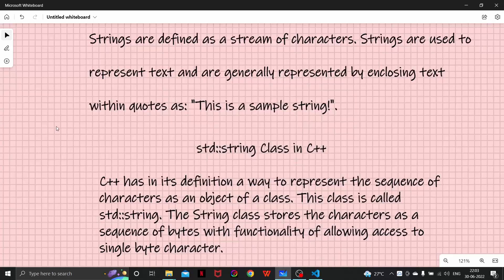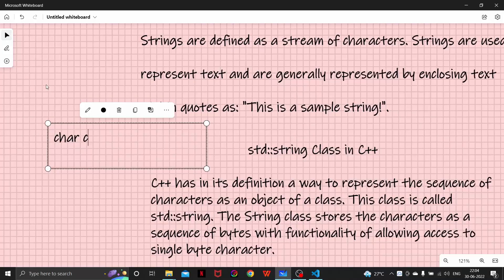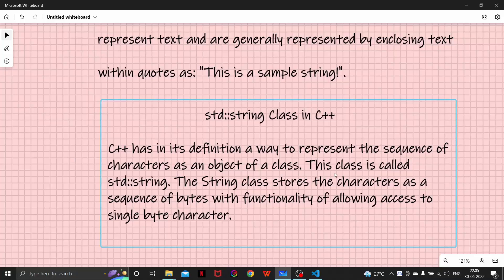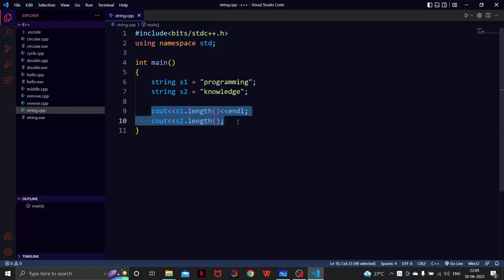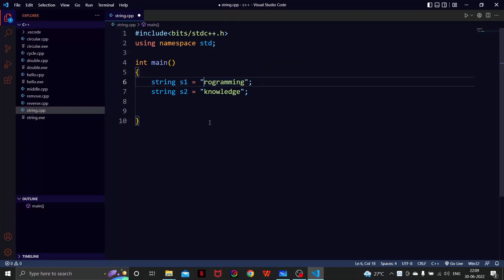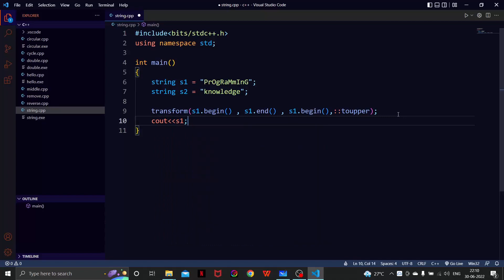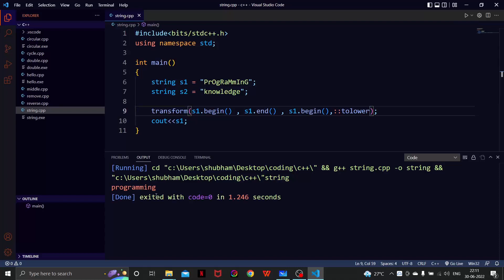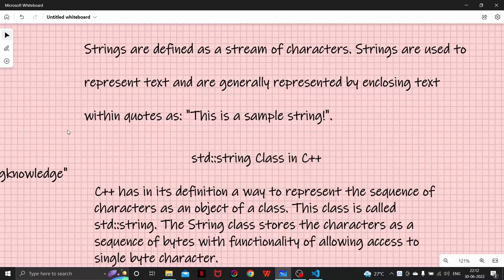String in Data Structure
In this video, we are going start in a new topic : STRINGS.

Strings are defined as a stream of characters. Strings are used to represent text and are generally represented by enclosing text within quotes as: "This is a sample string!".

std::string Class in C++
C++ has in its definition a way to represent the sequence of characters as an object of a class. This class is called std::string. The String class stores the characters as a sequence of bytes with functionality of allowing access to single byte character.